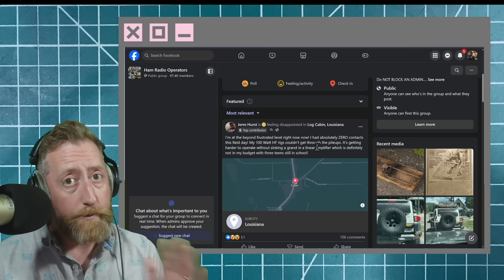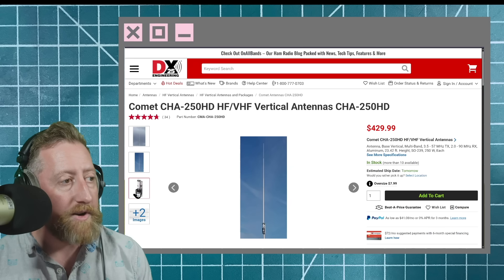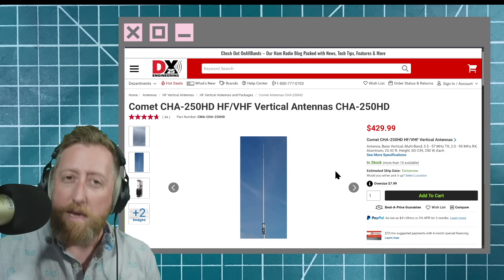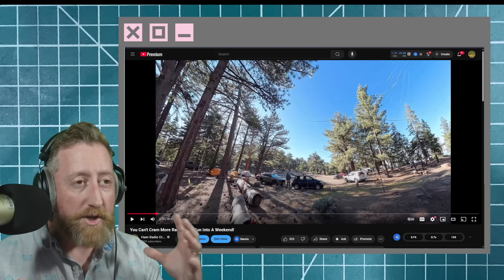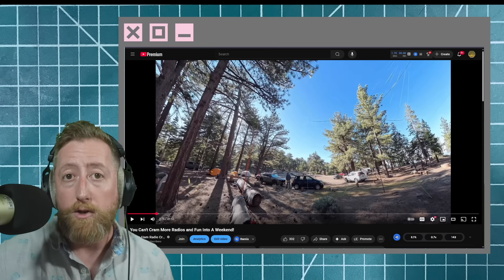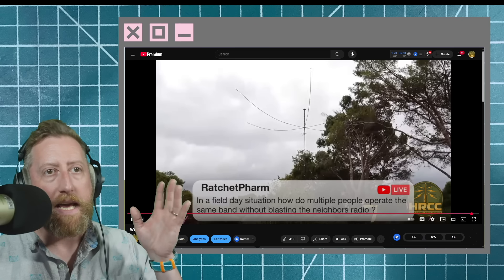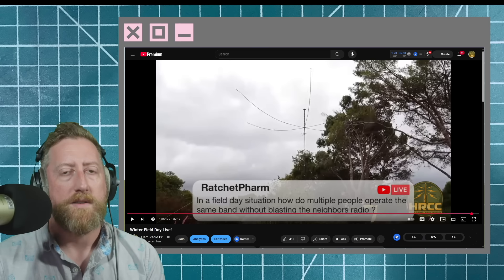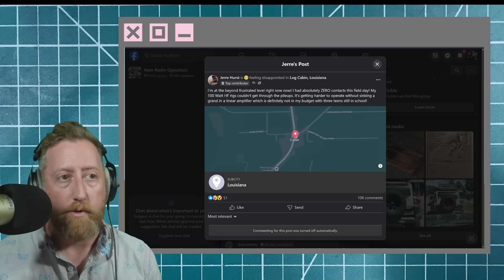The Most Important Part Of Any Ham Radio Station!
A lesson learned during FIeld Day is something all hams should hear!

A cheap portable vertical antenna setup:
(Save 10% when using the code: JOSH)
Add at least 4 12' radio wires of 23 Ga stranded wire as radials.